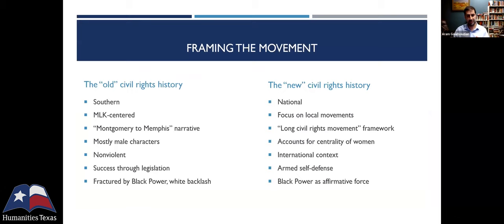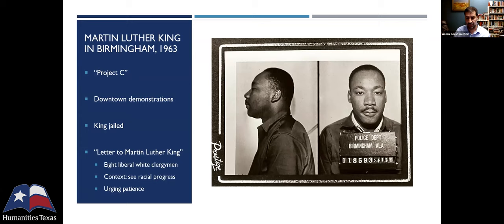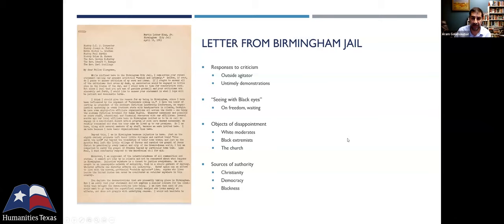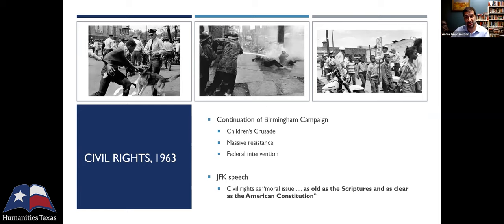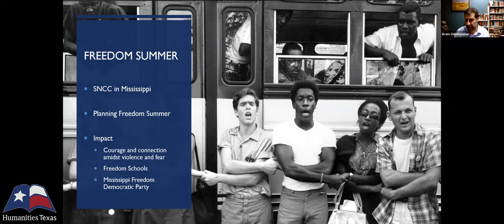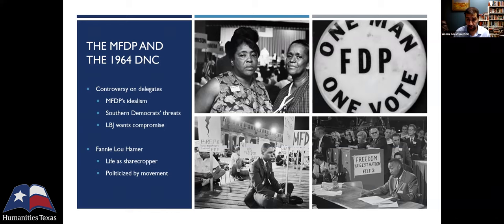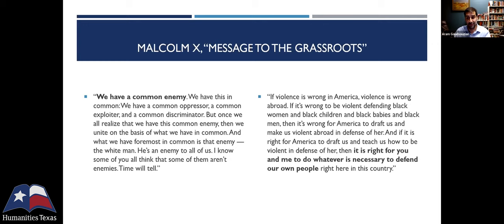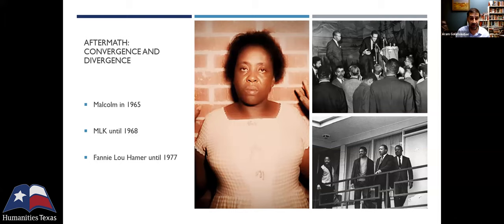Aram Goudsouzian, "Teaching the Civil Rights Movement with Primary Documents," (February 2022)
Aram Goudsouzian of The University of Memphis delivers a lecture on teaching the civil rights movement with primary documents on February 1, 2022. To learn more about Humanities Texas education programs, visit us